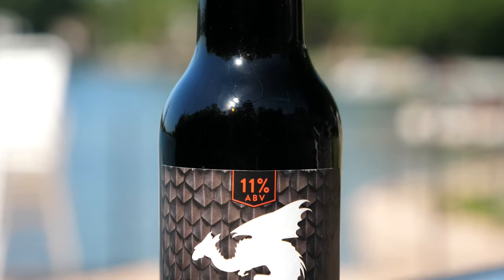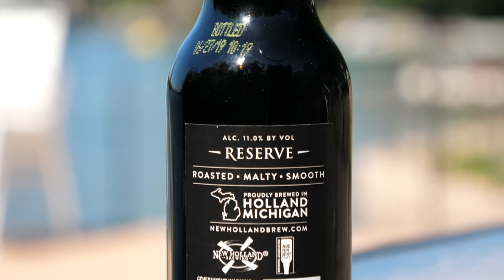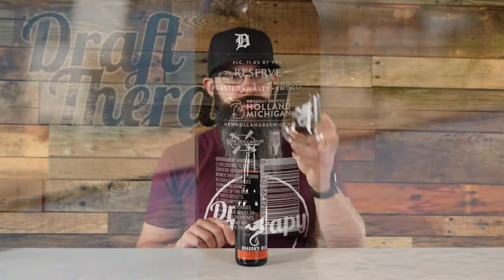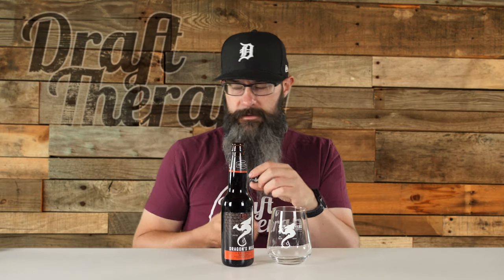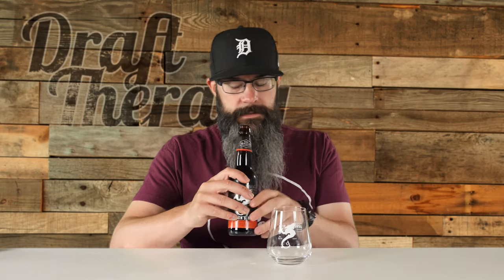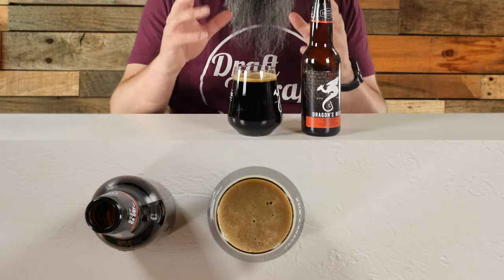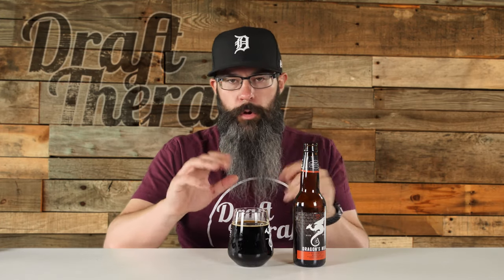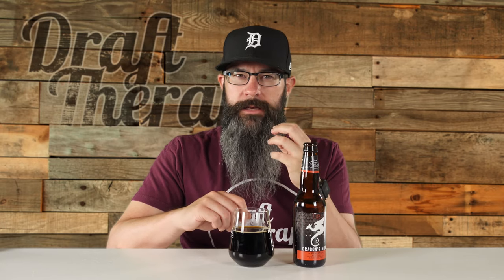New Holland Brewing Co - Dragon's Milk Reserve Maple Oak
Dragon's Milk Reserve Maple Oak is an 11% Bourbon Barrel Aged Stout from New Holland Brewing Company in Holland, Michigan.  This is the latest in New Holland's Dragon's Milk Reserve line, and frankly I'm kind of dumbstruck that this is the first time that they've just had a maple variety of this specific beer.  Maple barrels seem to be the adjunct of the time, so it feels a little late for New Holland to just be putting one of these out now.  So how does it fare against the last few Dragon's Milk Reserves out there?  Watch to get the story!

**LOTS OF COLORS - HOODIES, SHORT AND LONG SLEEVE Ts**